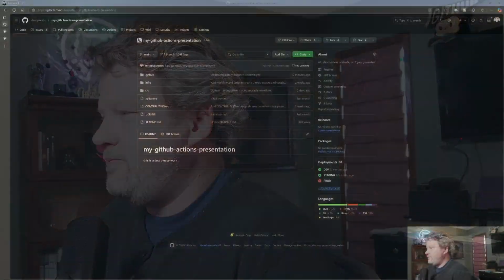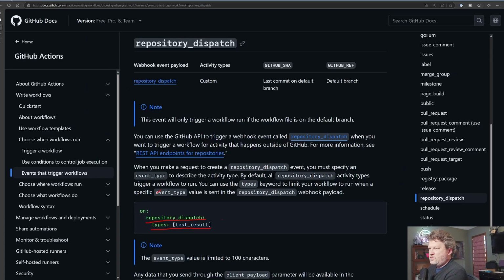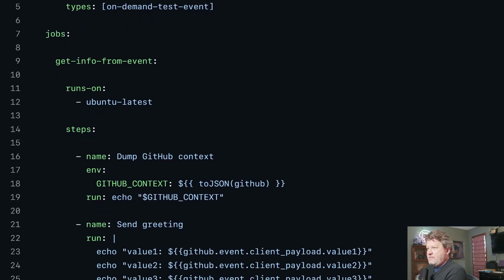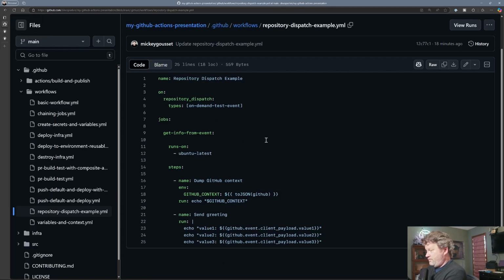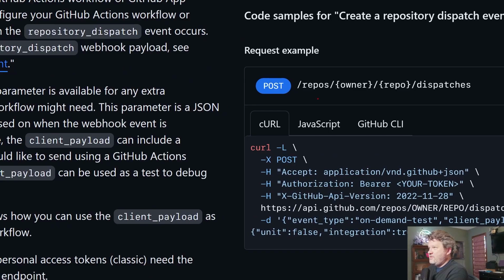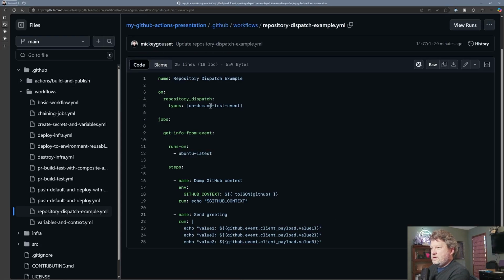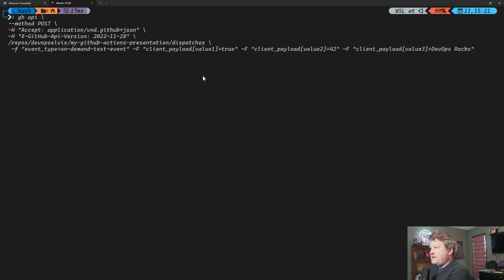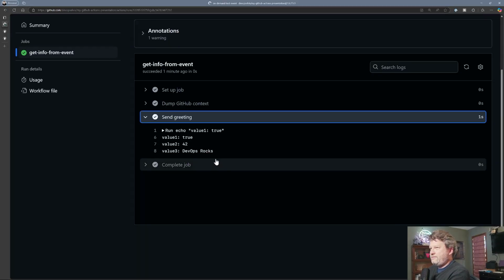GitHub Actions - Trigger on a Custom Event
This video is part 11 in my Introduction to GitHub Actions video series.

In this video you are going to learn how to trigger a GitHub Actions workflow using your own custom event.  This can be helpful for scenarios where you need a workflow to run after something has happened in an external system, such as a work item being updated.

We will use the repository_dispatch event to crate our custom event and custom payload.

This video will also be helpful in preparing for the GitHub Actions certification exam.

🕔 TIMESTAMPS
0:00 Intro and Concurrency Overview
2:06 Repository Dispatch Event
3:28 Review Workflow That Triggers On The Custom Event
5:56 Use GitHub CLI to trigger workflow
11:03 Wrap-up